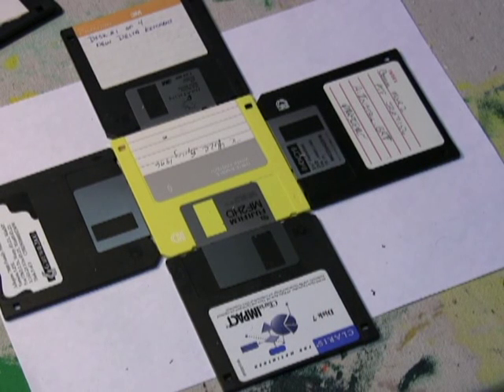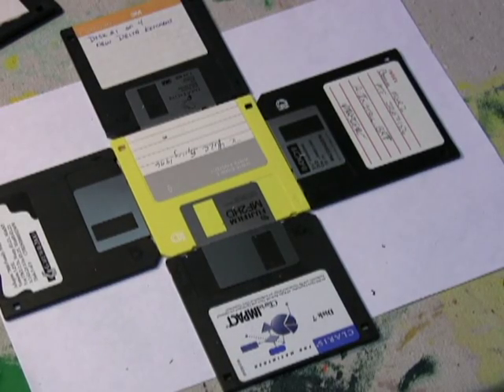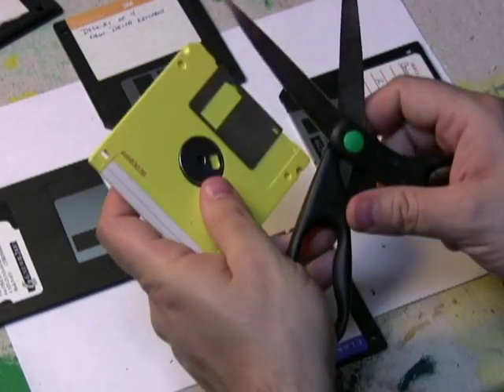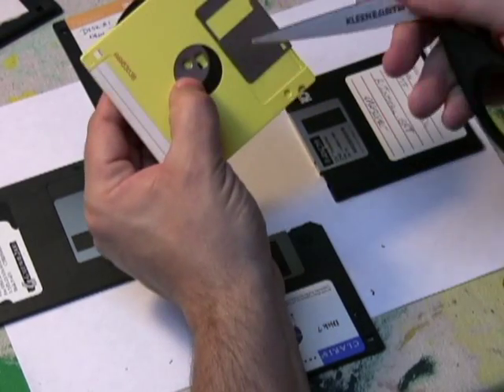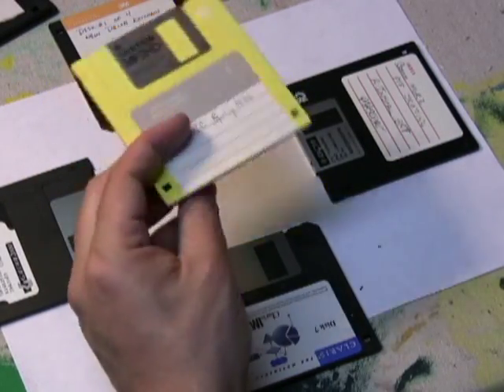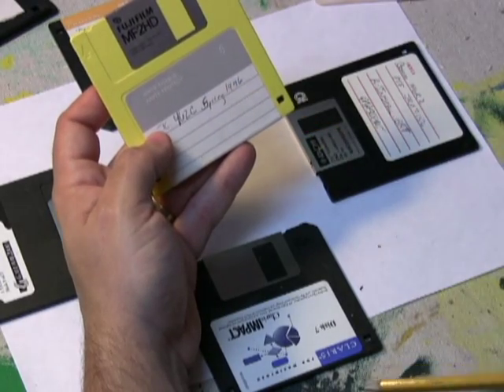Floppy Clock Instructable Center Hole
Demonstration of how to easily create a clean center hole in a floppy disc for my Floppy Clock instructable at instructables.com.